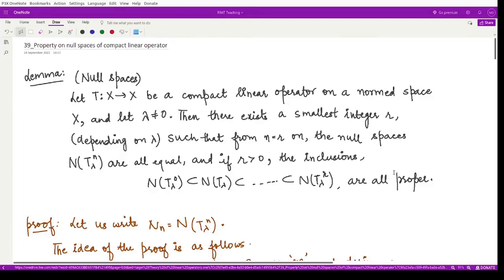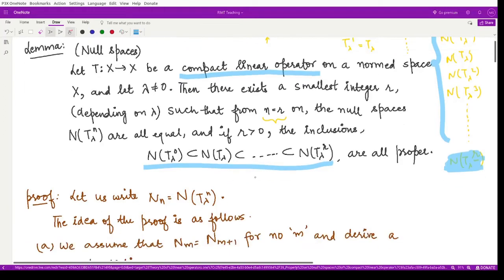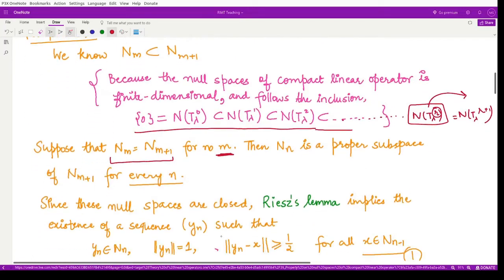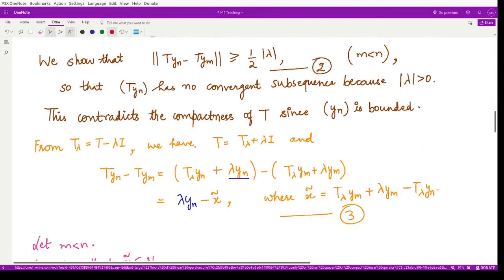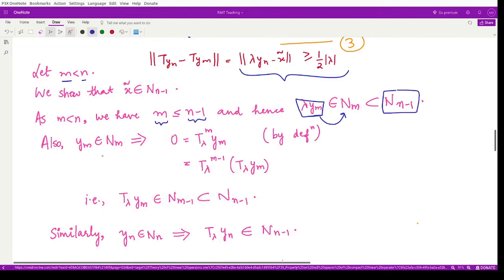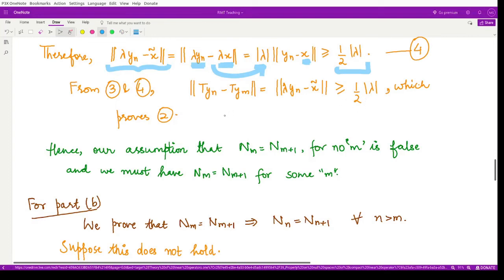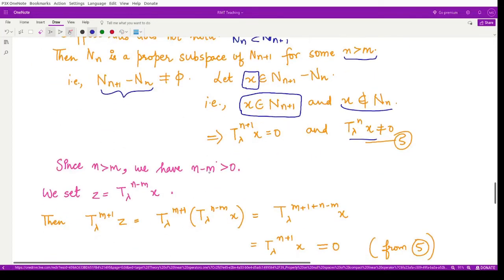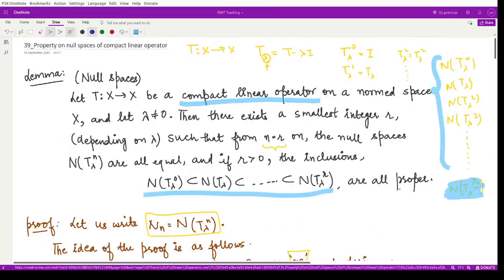#40: Property on null spaces of compact linear operator